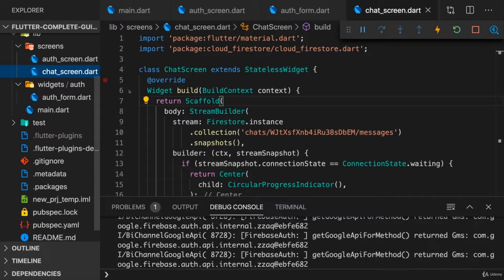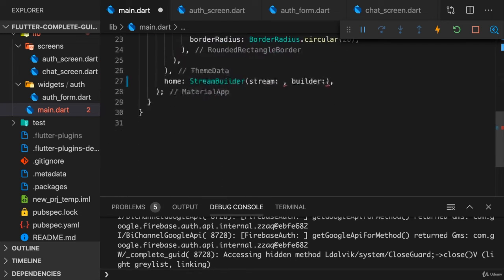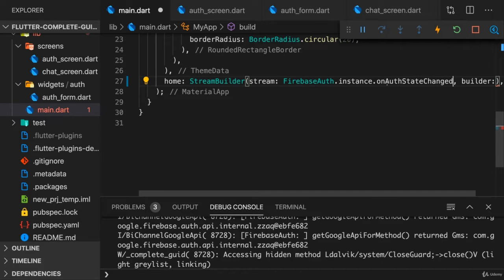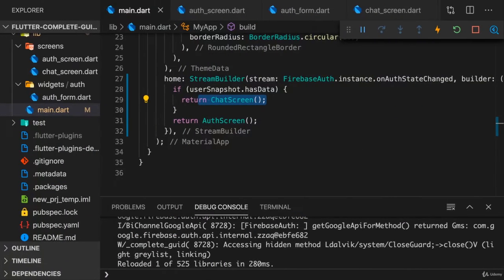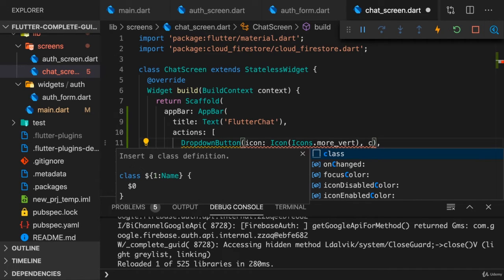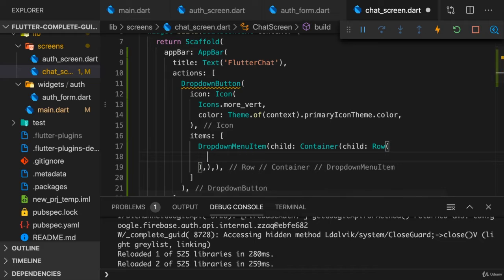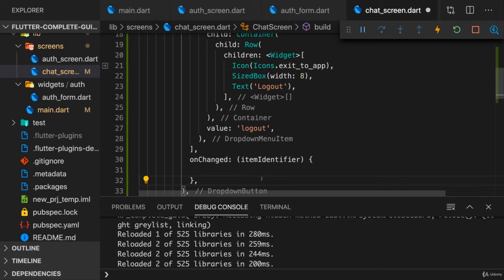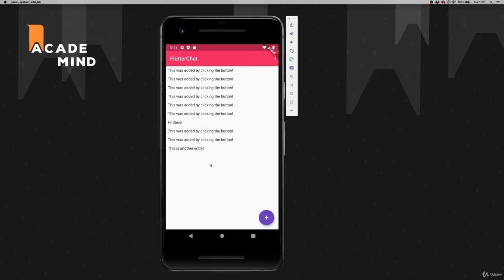15 Finishing Authentication & Logout